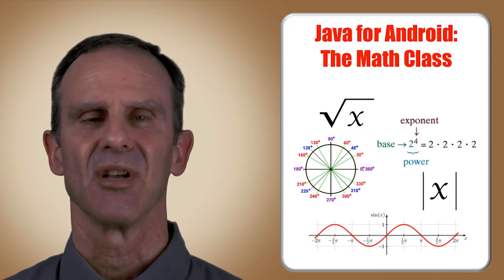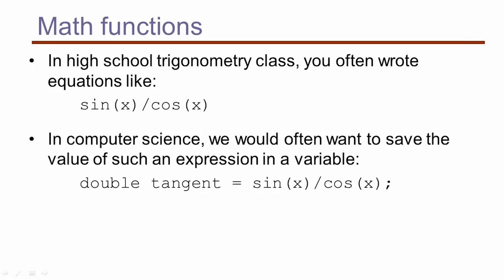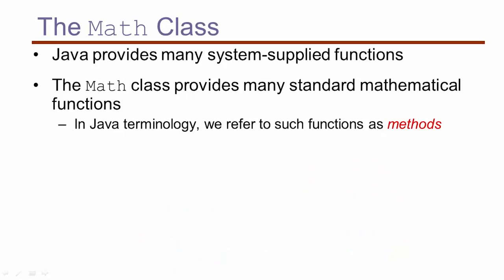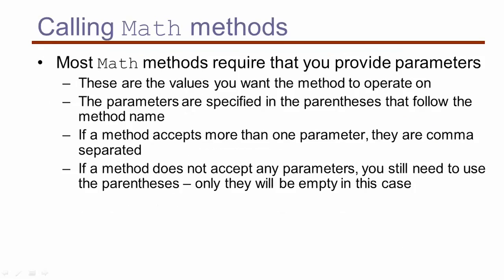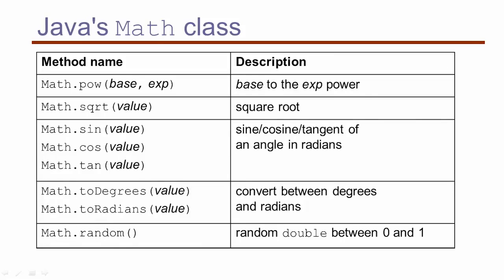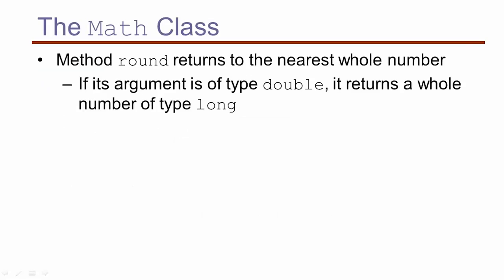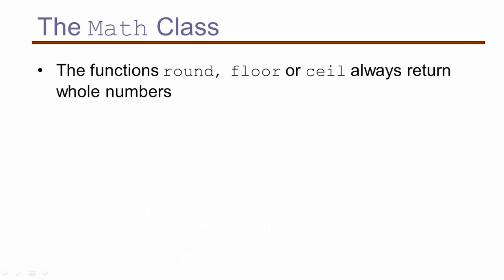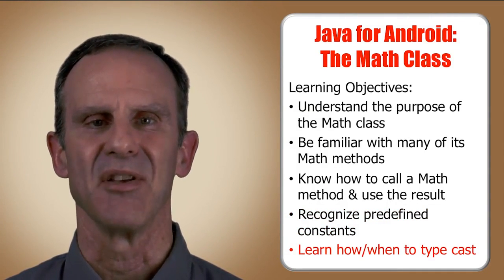The Math Class - Java for Android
Link to this course:
This MOOC teaches you how to program core features and classes from the Java programming language that are used in Android, which is the dominant platform for developing and deploying mobile device apps.

In particular, this MOOC covers key Java programming language features that control the flow of execution through an app (such as Java’s various looping constructs and conditional statements), enable access to structured data (such as Java's built-in arrays and common classes in the Java Collections Framework, such as ArrayList and HashMap), group related operations and data into classes and interfaces (such as Java's primitive and user-defined types, fields, methods, generic parameters, and exceptions), customize the behavior of existing classes via inheritance and polymorphism (such as subclassing and overriding virtual methods). Learners will apply these Java features in the context of core Android components (such as Activities and basic UI elements) by applying common tools (such as Android Studio) needed to develop Java programs and useful Android apps.

Learners will work on several hands-on projects throughout the MOOC, i.e., each week will require learners to write solutions to programming assignments that reinforce the material covered in the lecture videos. There will be roughly 4-6 hours of student engagement time per week, including video lectures, quizzes, and programming assignments.
Logic Programming, Android Studio, Java Programming, Object-Oriented Programming (OOP)
Excellent !! As a beginner I found this course a major kick-start to building a strong base for my Android app skills. A lot of practice needed though, but these videos would keep me going well,Well laid out course and well simplified content. As a beginner in coding java for android, I really enjoyed the course as I was able to easily grasp the content the tutors where teaching!